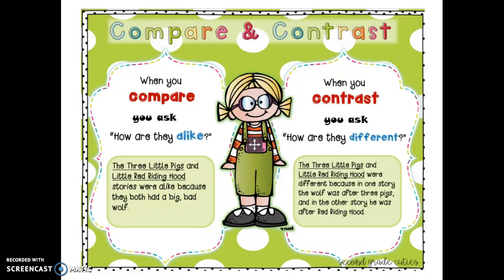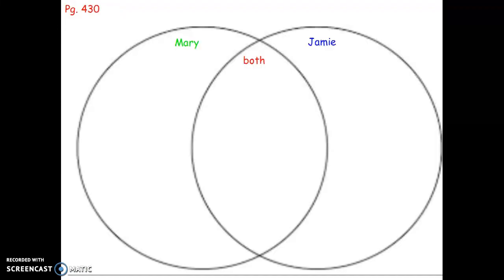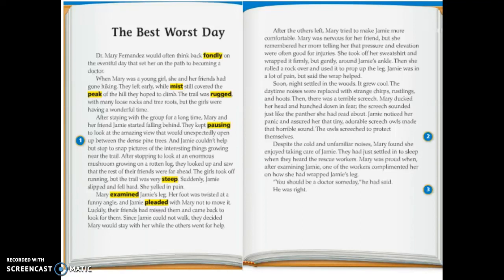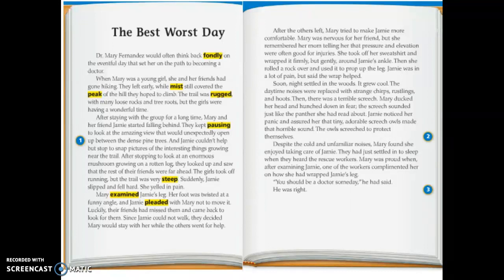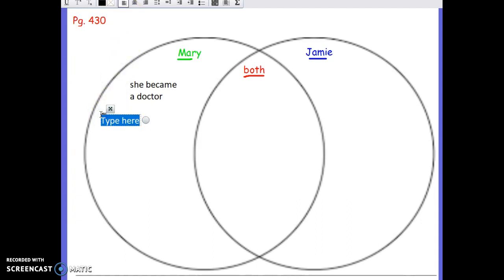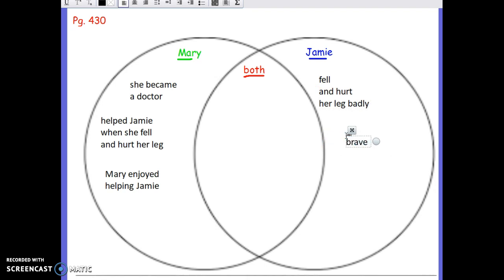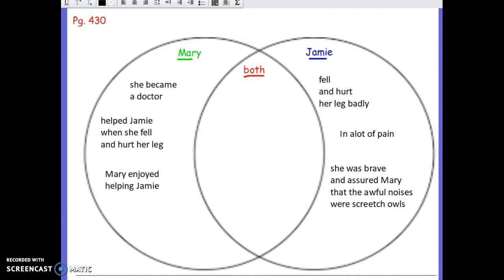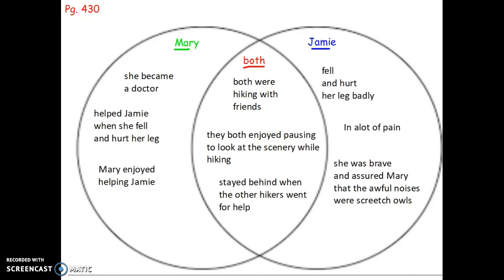compare and contrast mini lesson